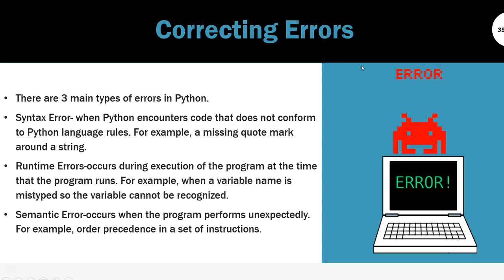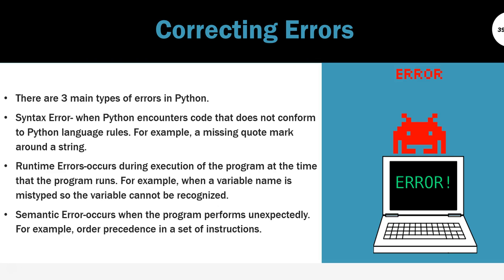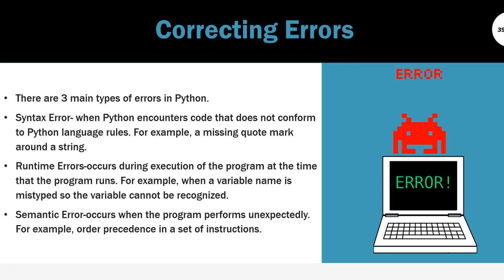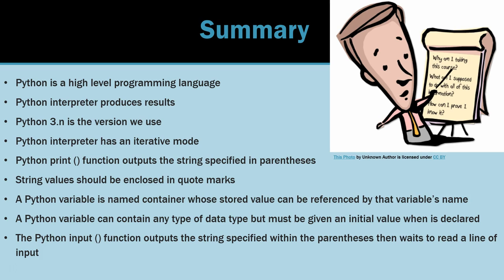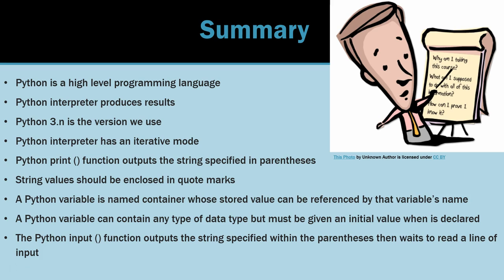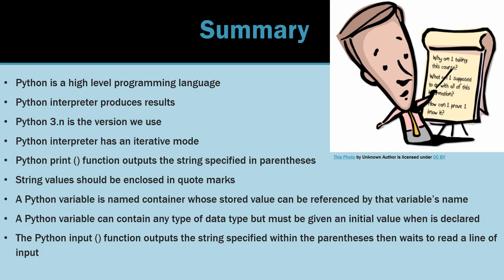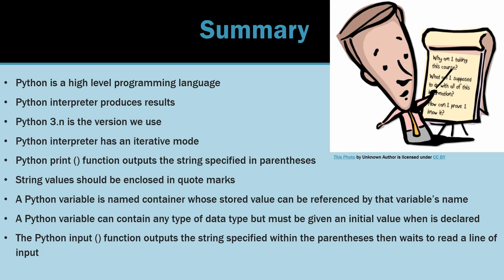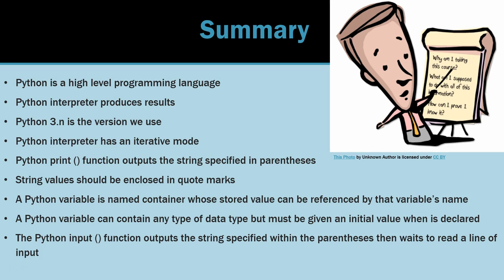How to Fix Errors in Python. Summary of Module 2. Python for Beginners.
How to fix errors in Python. Traceback. Python for beginners. Summary part of the course.Trace back in Python is used to call stack to produce error message(eg. run-time error). It returns the line where the error occurred(eg. line 20) and it returns the path of an error such as( “c://python/traceback.py”).What is a Python traceback? Basically, a traceback is kind of a report that contains the function calls you made in your code at a very specific point. Tracebacks are known by a lot of names, such as: Stack track; Stack traceback; Backtrace; And others. But in Python, the most common term is traceback. Once your program results in an exception, Python prints out the current traceback to help you know what’s wrong. Here’s an example: